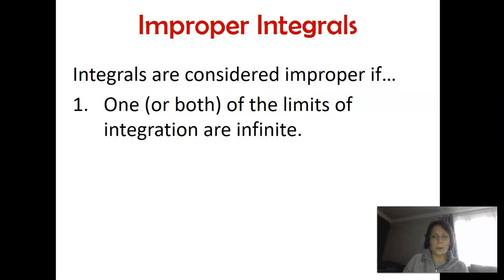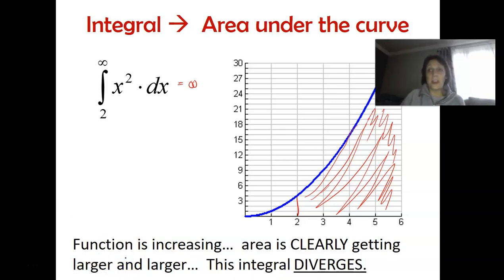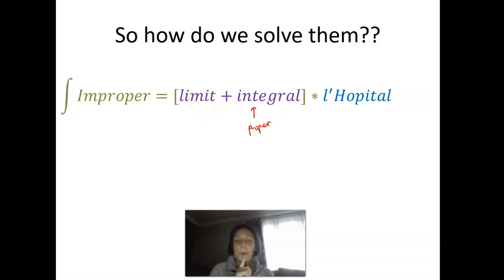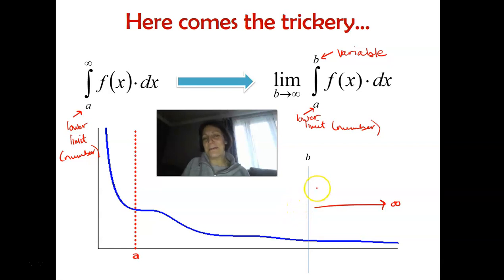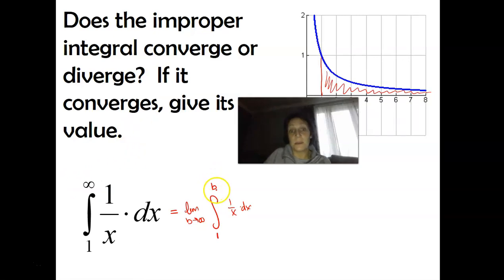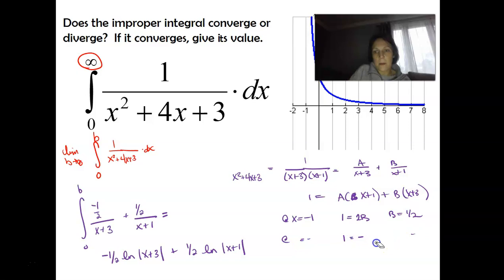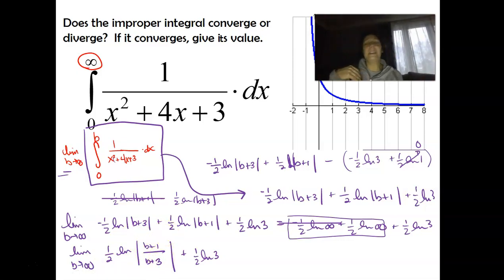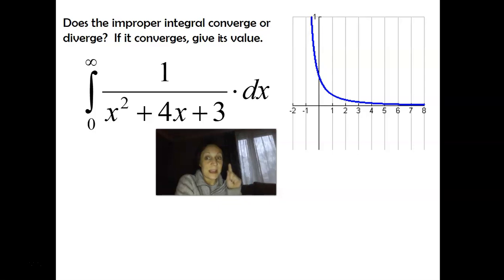8 1 Improper Integrals Part 1